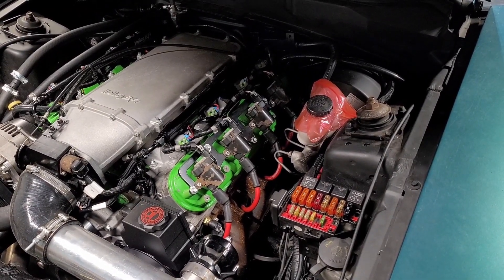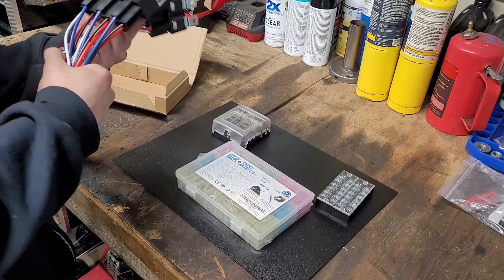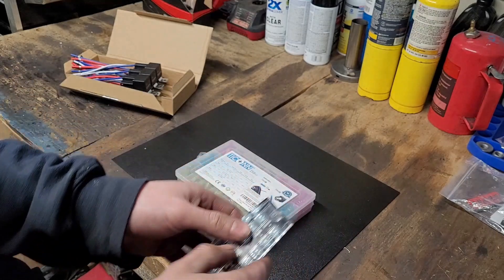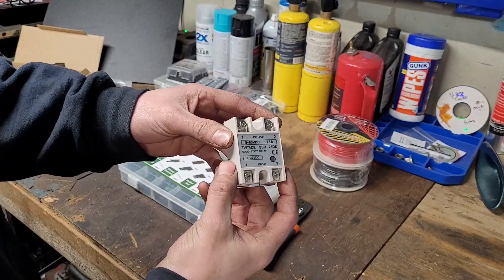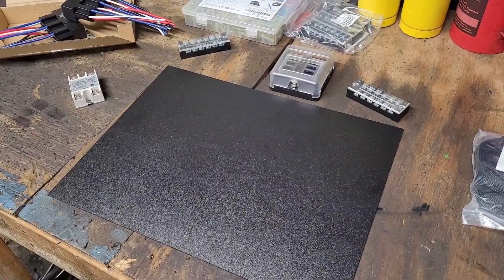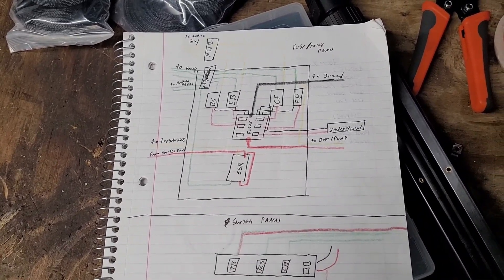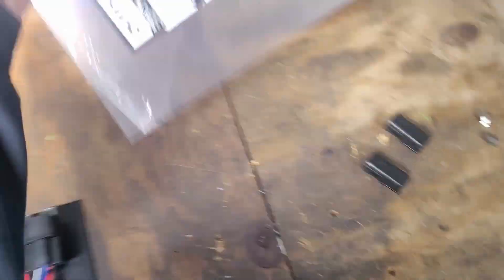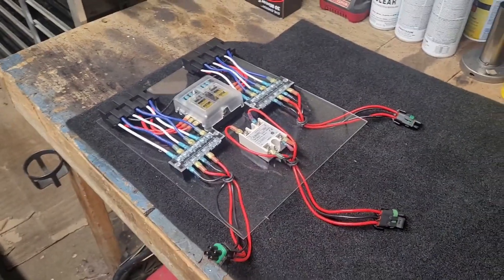$40 DIY Relay and Fuse Panel!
A video showcasing how to create your own DIY fuse and relay panel for right around $40. This is a great option when you start wiring anything from additional lights to an entire car! I will be using this panel to control things such as my transbrake, boost solenoid, electric brake pump, and coolant fan.

Materials I used:
ABS plastic sheet (thicker than what I used if youd like to go this route)
6 pack of relays
Bus bars
Fuse box
Extras I also used:
weather pack connectors
Braided cable sleeve
3 pin microswitch
weather pack crimper
12 gauge wire

This project can take a good amount of time to complete so plan accordingly, it's easier to work in sections for an hour or so everyday than to try to rush and get it all done fast, overall this project took me about 3 hours between planning, mock up, wiring, and finally installing everything on the acrylic sheet. For people doing this for the first time it can take much longer, don't get discouraged!